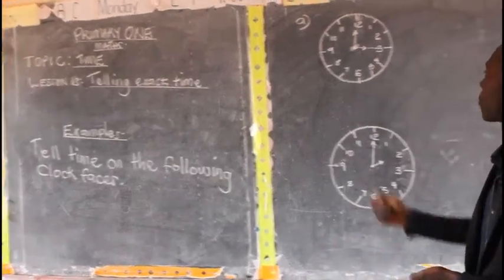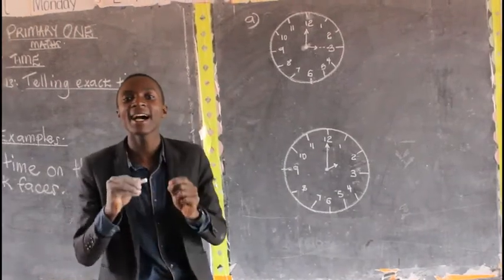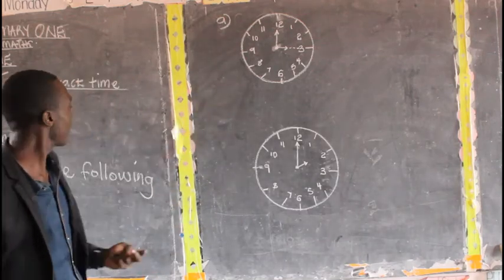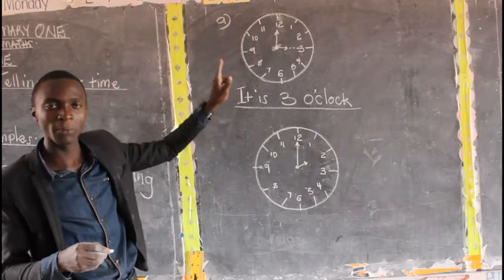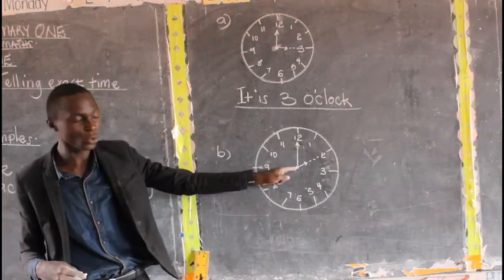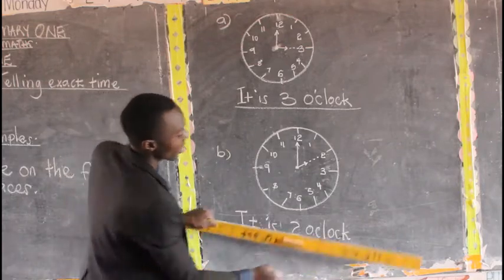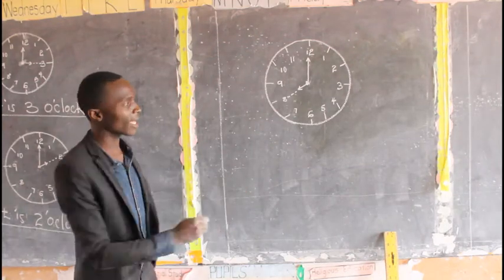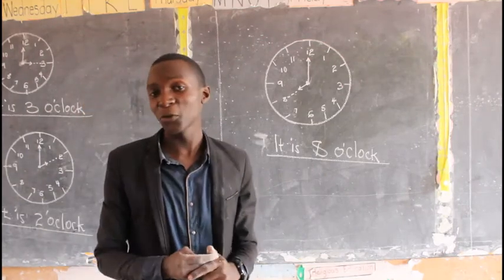PRIMARY ONE MATHEMATICS LESSON 13